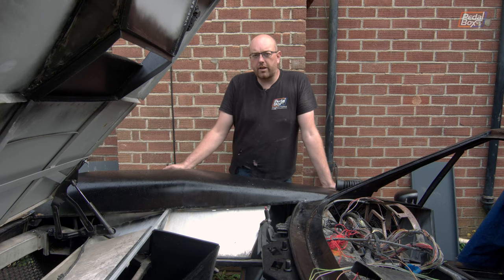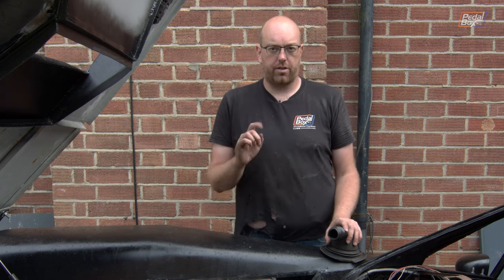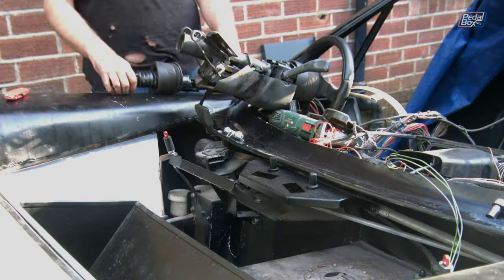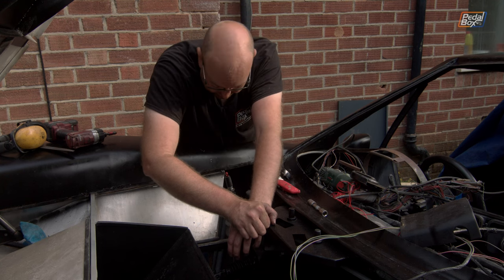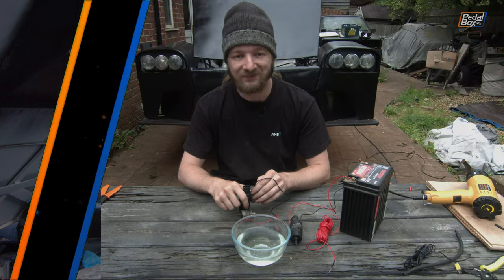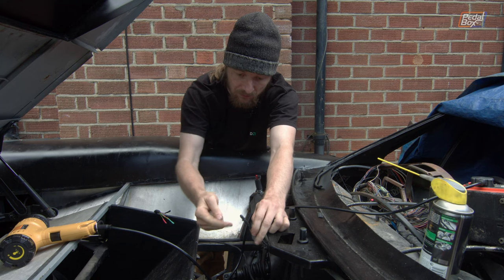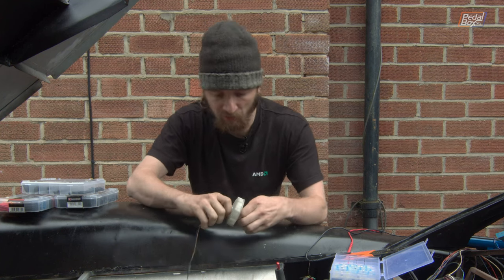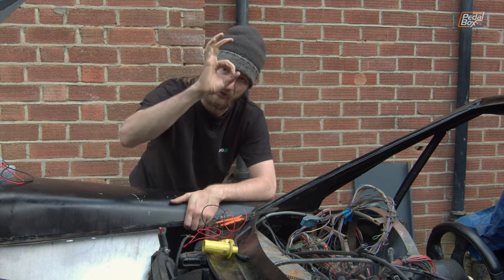The IVA Looms | Mid-Engine Audi TT Kit Car | PedalBox Episode 142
There are so many small tasks still to finish on the car, the steering column needs closing at the firewall, the washer bottle needs a pump, and so many other things.
Slowly we'll get through these as we get through the bigger tasks coming up, the gearbox, the windscreen, maybe some dashboard fittings?